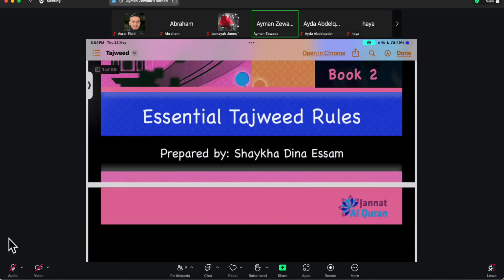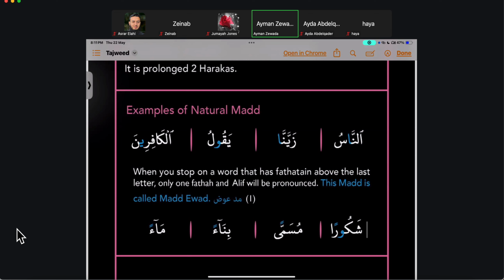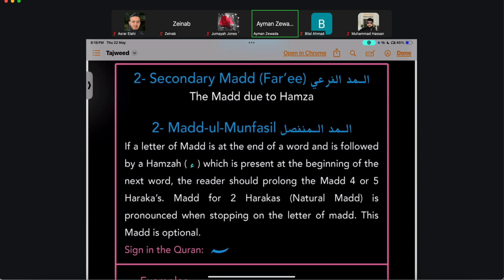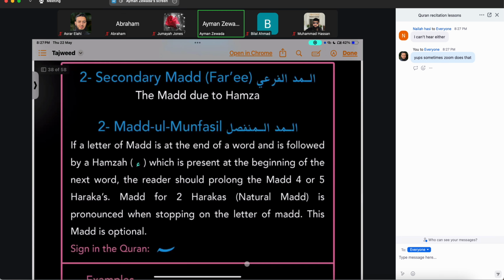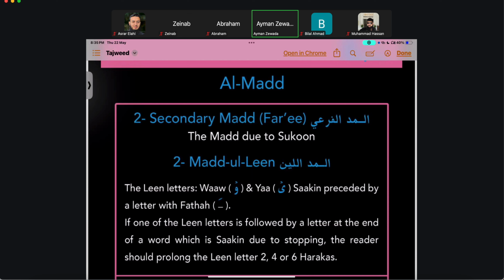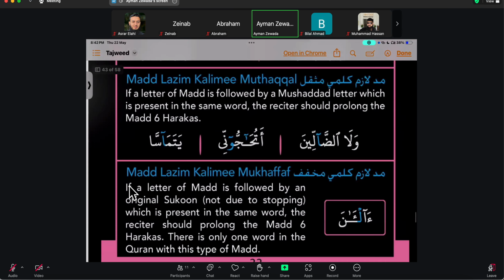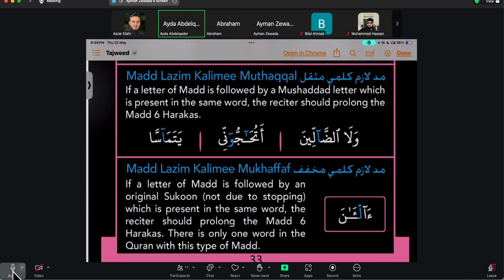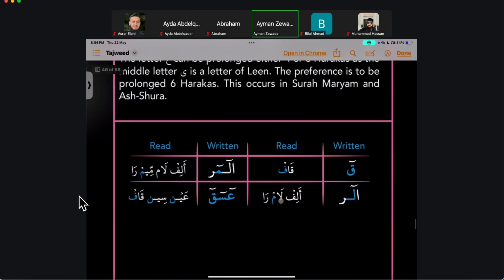Session 6 | Tuhfatul Atfal | English | OQSC | 2025